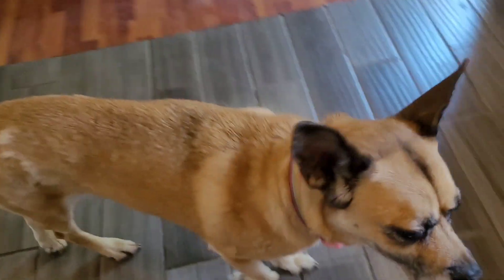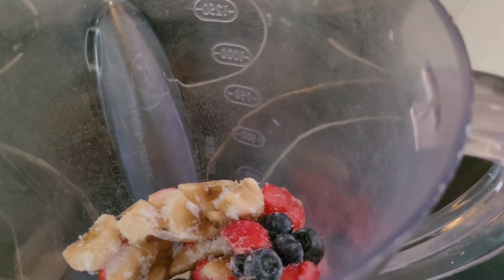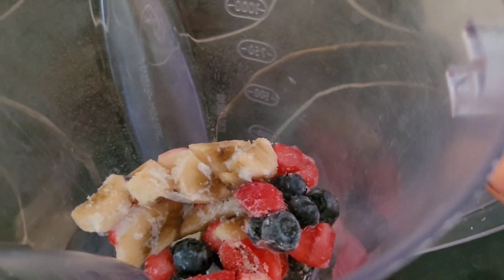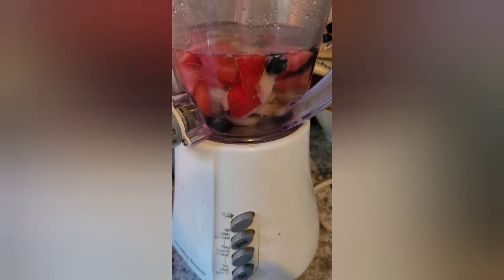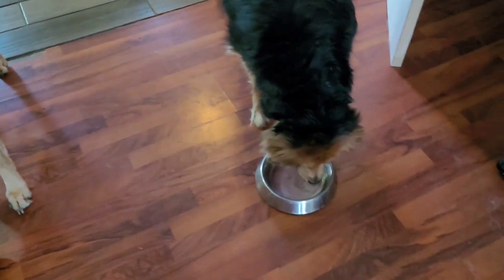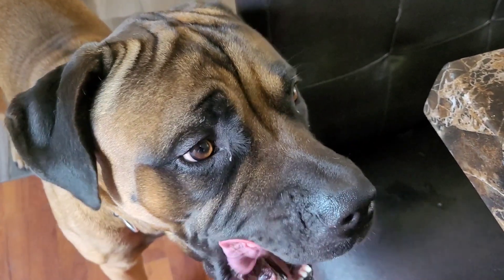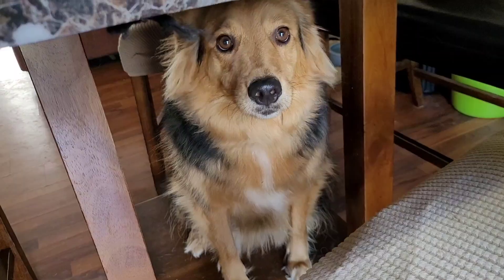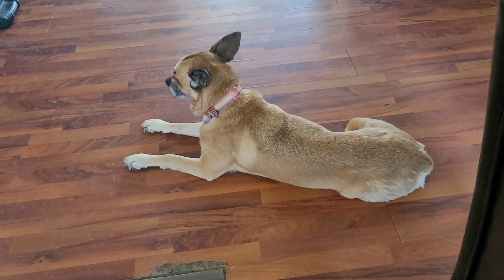DIY Frozen Banana Strawberry Blueberries Treats For Dogs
Today's video is a frozen treat video for dogs it's a strawberry blueberry and banana frozen treat and they all loved it moderation is key hope you enjoy